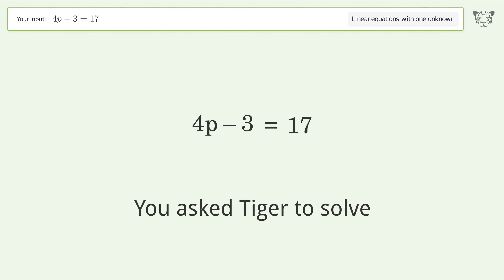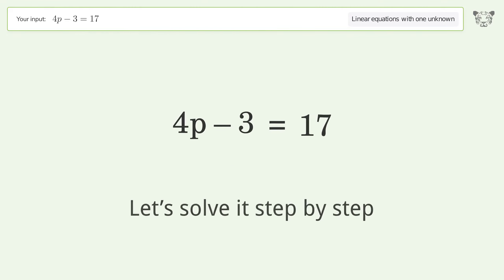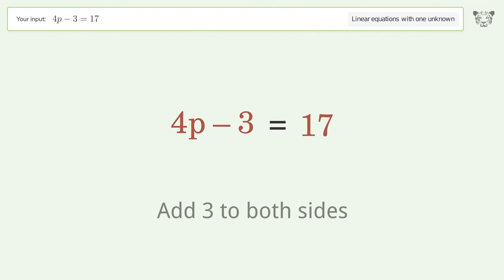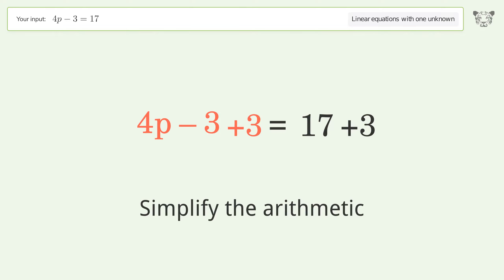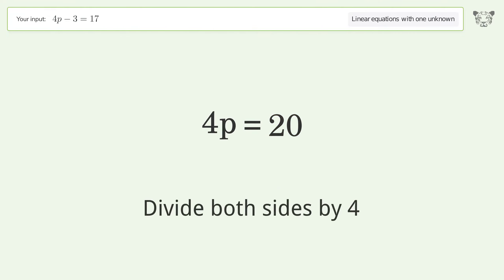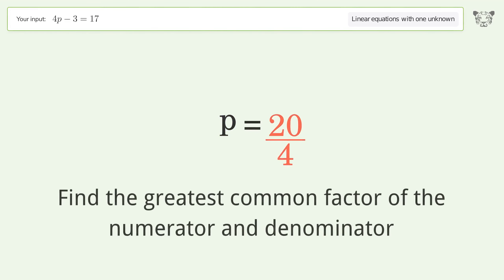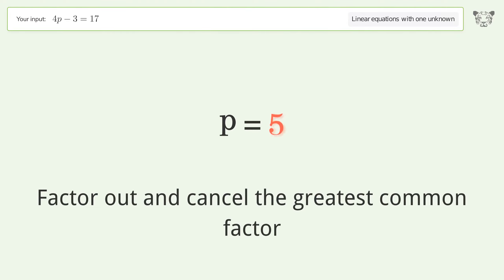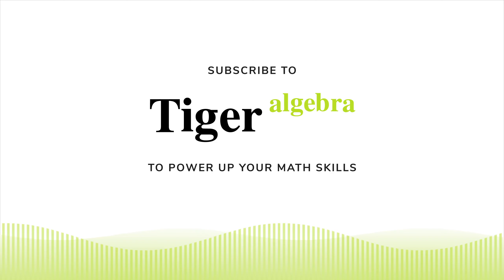Linear equation with one unknown: Solve 4p-3=17 step-by-step solution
Solving 4p-3=17 using the linear equation with one unknown solver

for a step-by-step and more tips and tricks for dealing with linear equations with one unknown.